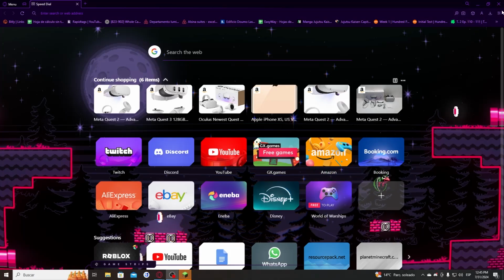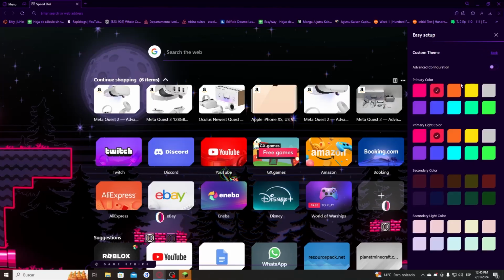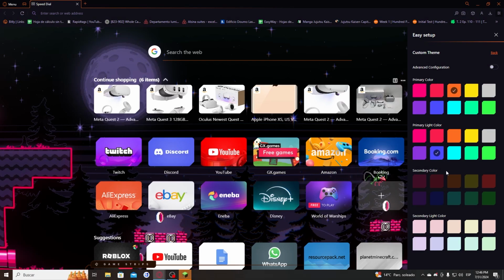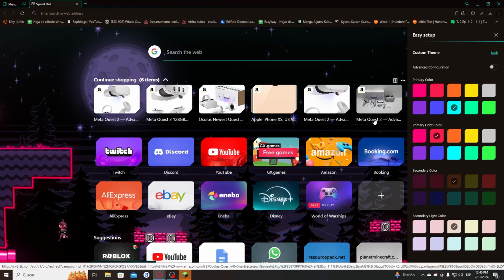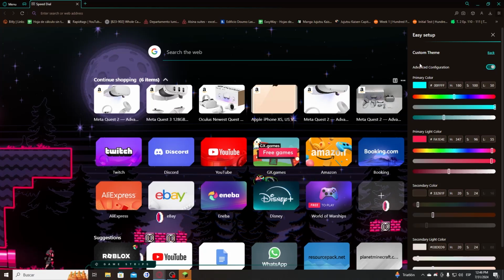How to Change Theme Color on Opera GX (2024)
Want to customize your browser experience? This video will show you how to change the theme color on Opera GX in 2024. Learn the steps to personalize your Opera GX browser by selecting from a variety of theme colors that suit your style. This tutorial will guide you through the process of accessing the settings and making the changes quickly and easily. Whether you prefer a dark theme for late-night browsing or a vibrant color to match your gaming setup, this video will help you create the perfect look for your Opera GX browser. Watch now to transform your browsing experience with a custom theme!